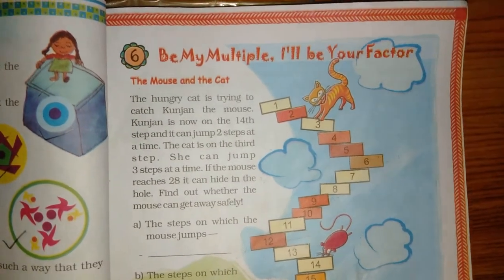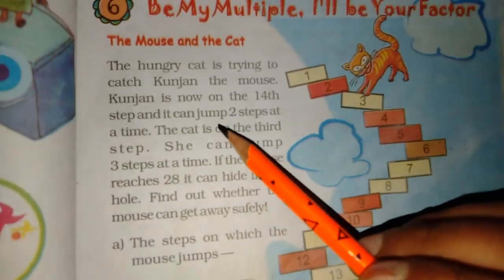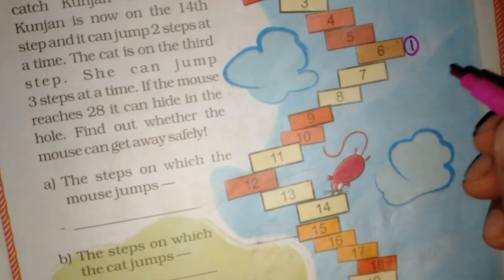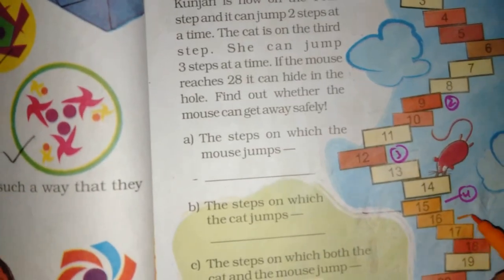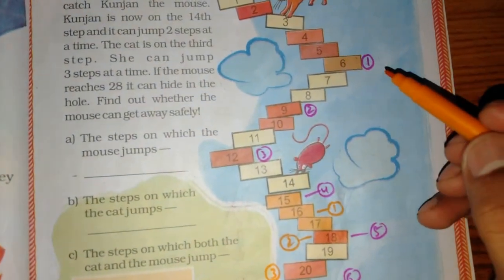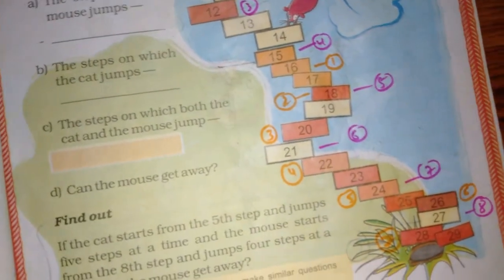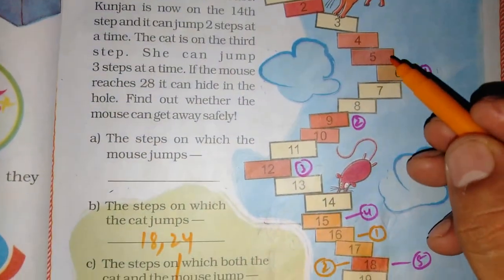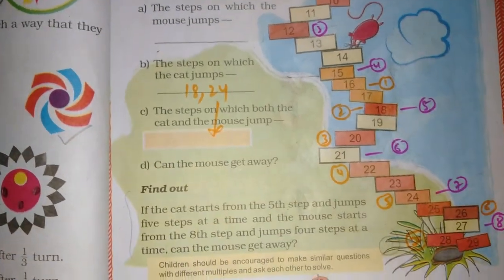Chapter 6 Be my Multiple I'll be your factor | Grade 5 Mathematics | NCERT | CBSE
Chapter 6 Be my Multiple I'll be your factor (The mouse and the cat)